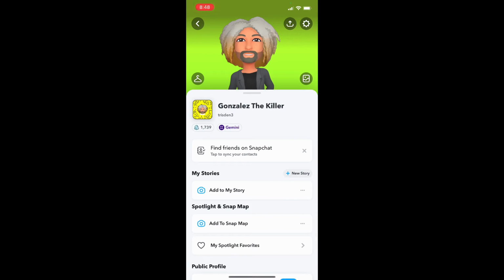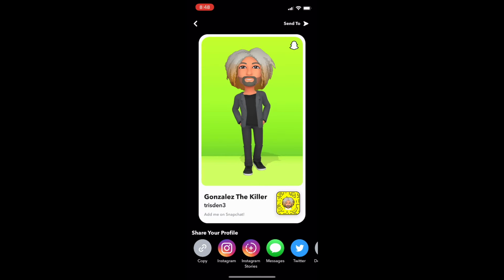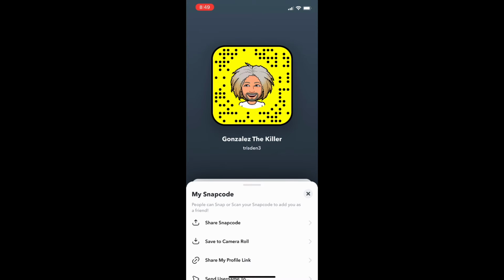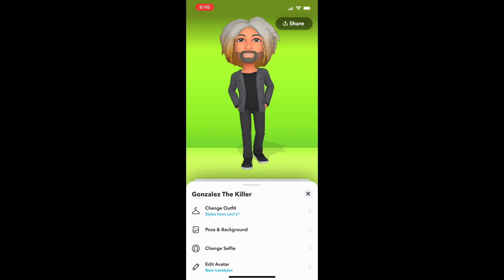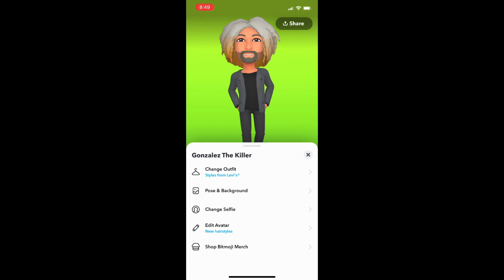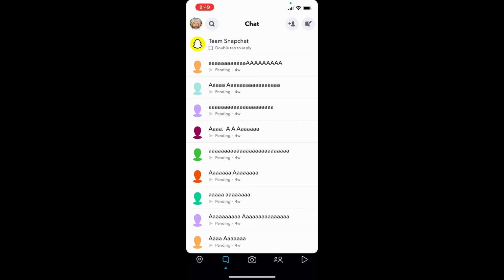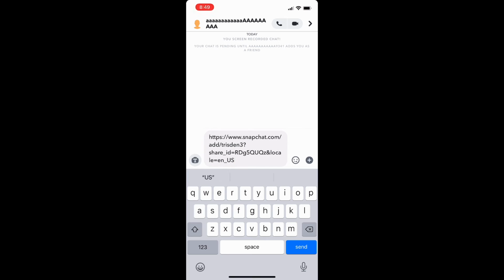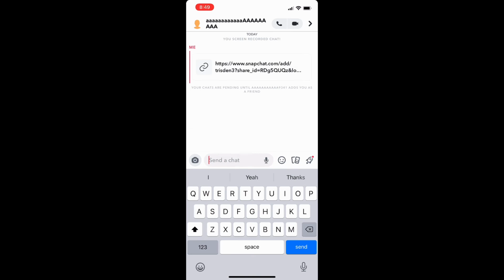How to Link Someone to Your Snapchat Page